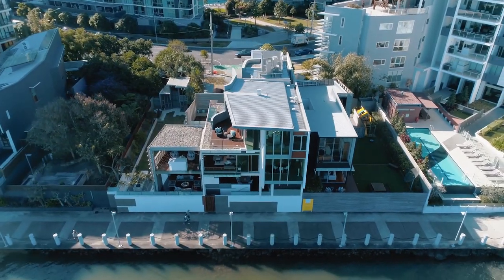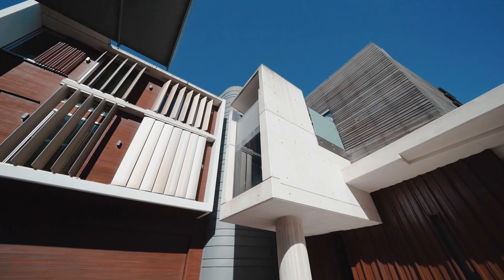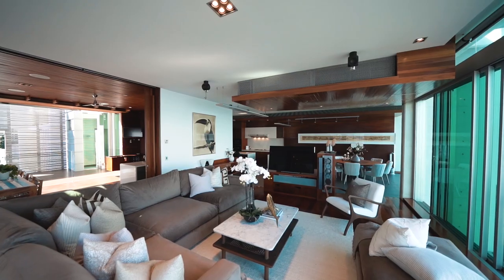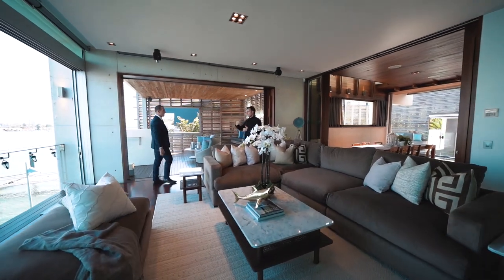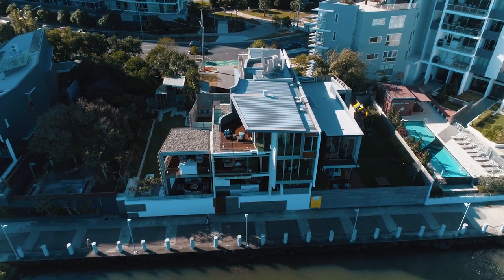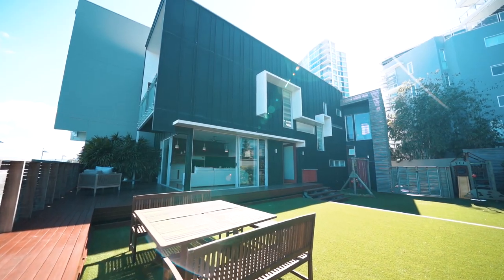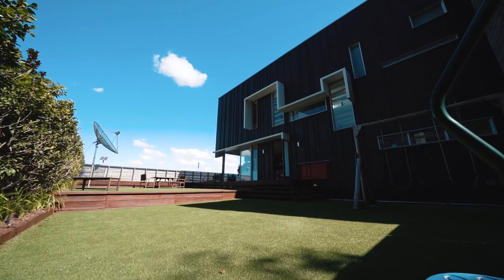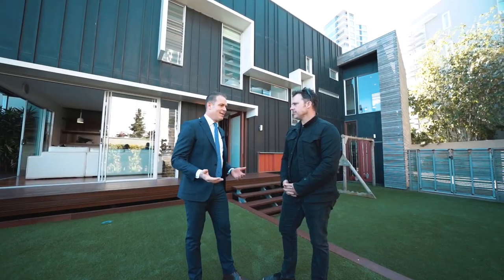Matt Lancashire TV Episode 1 - Balaam ft. Shaun Lockyer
Matt Lancashire TV Episode 1 - Balaam
ft. Shaun Lockyer

Take a walk through one of Brisbane's most significant properties. Hosted by the master of architecture, Shaun Lockyer.